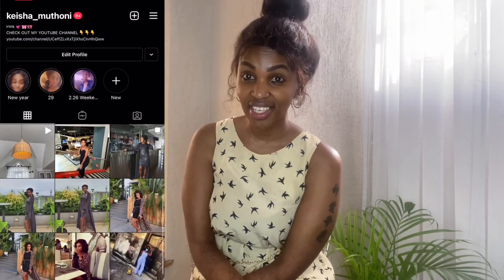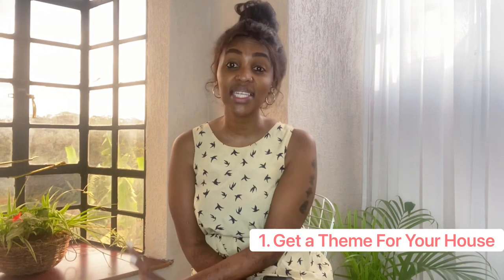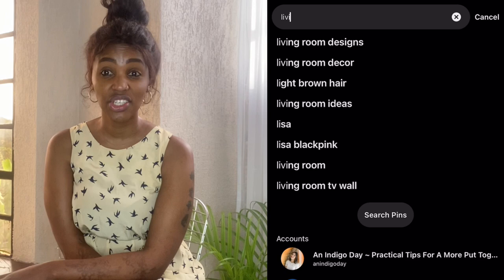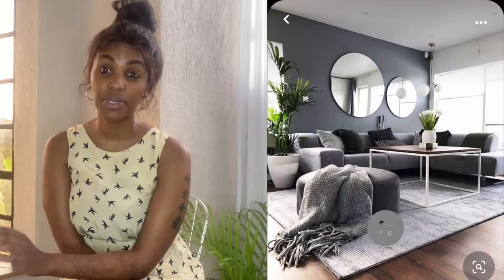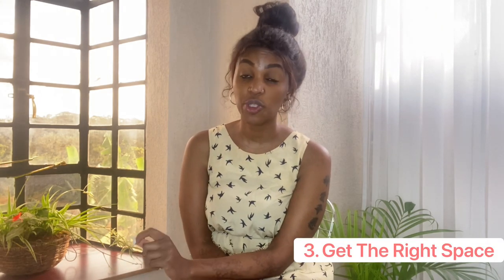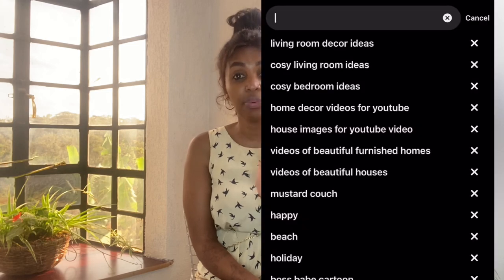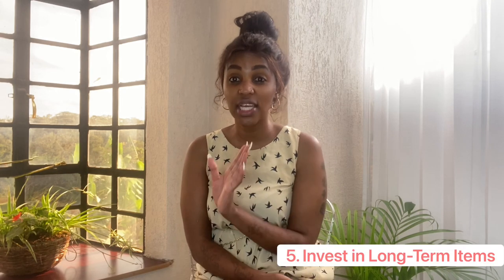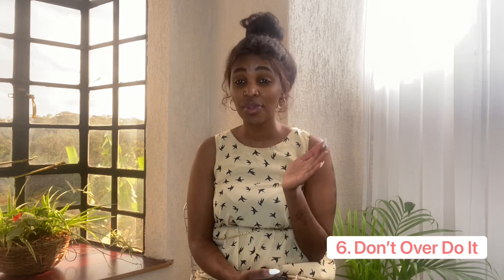HOW TO STYLE YOUR HOME | START YOUR HOME TRANSFORMATION | HOME DECOR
In this video I share 10 tips to start your home transformation journey